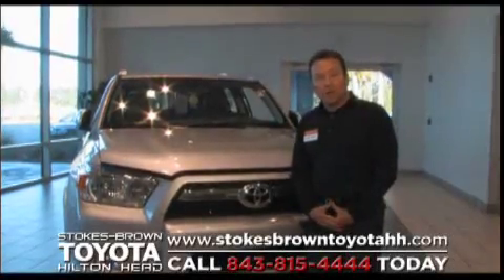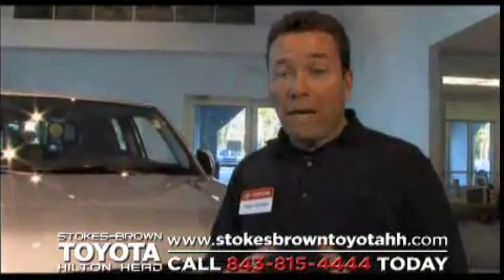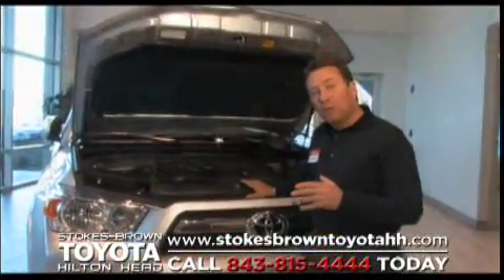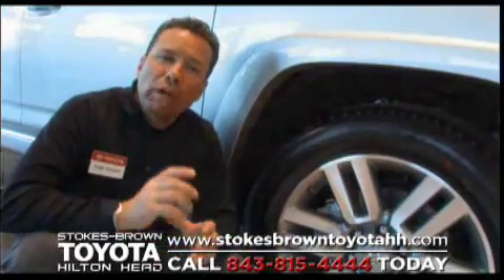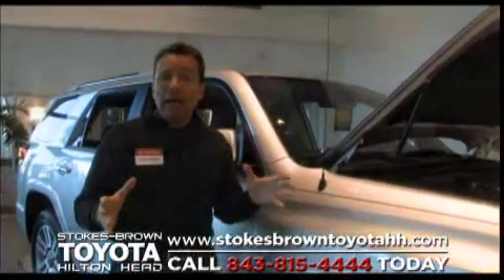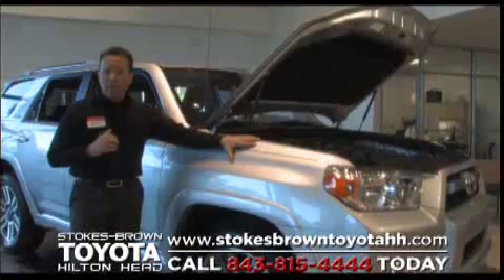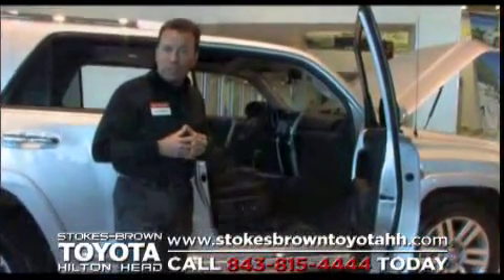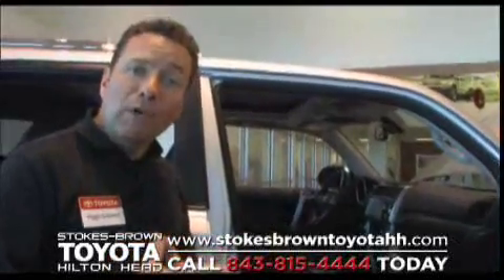2010 Toyota 4Runner_Part_1of2.mov